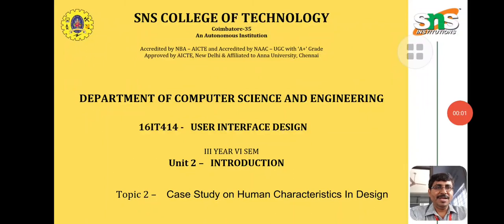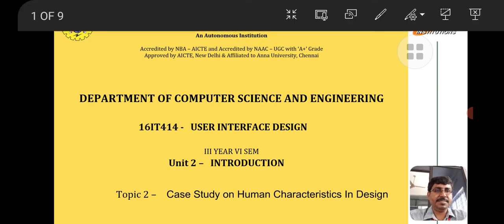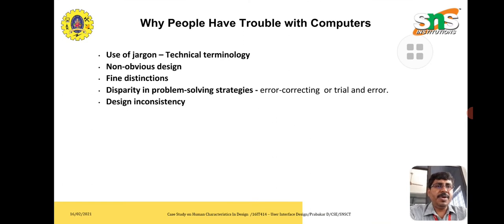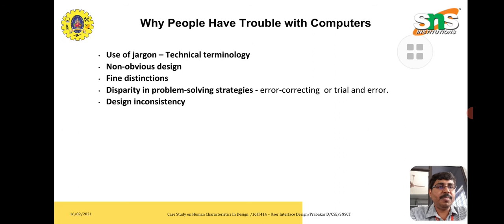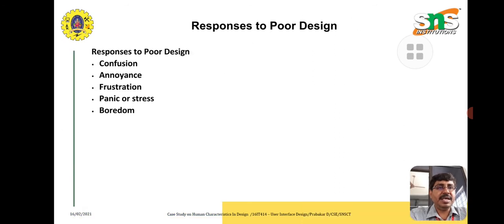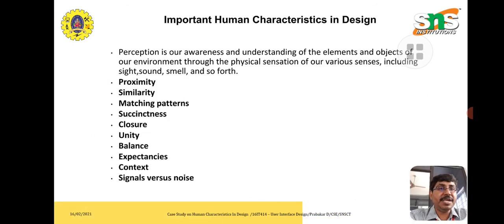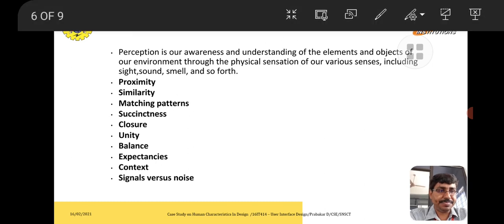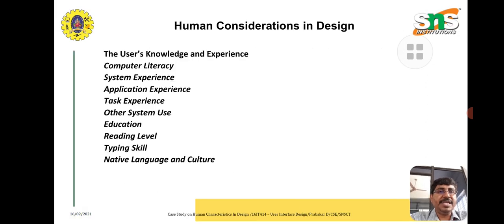Case Study on Human Characteristics in Design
16IT414- User interface design course case study video